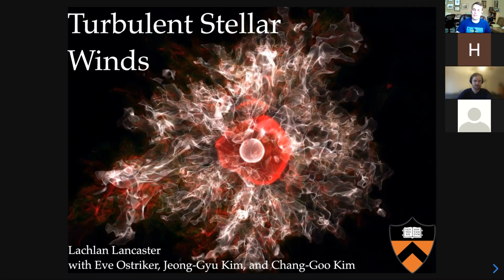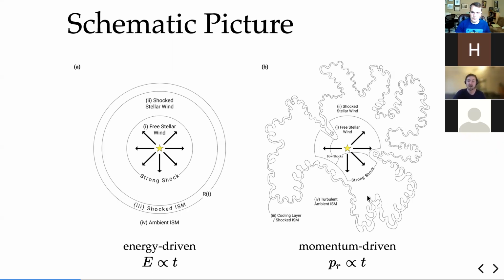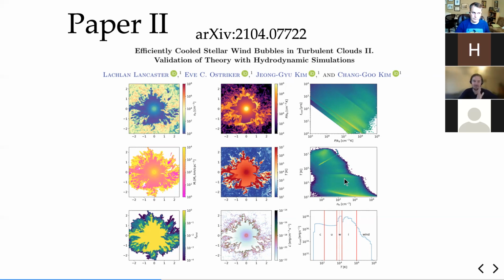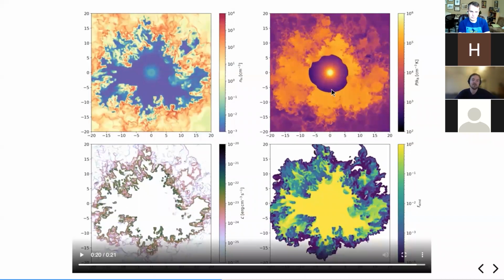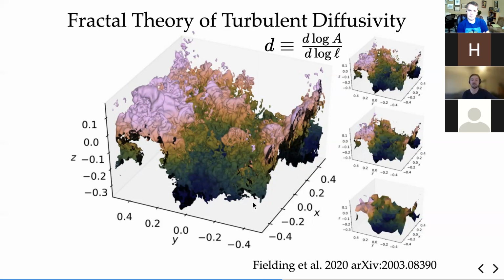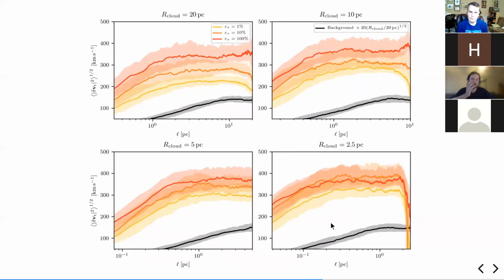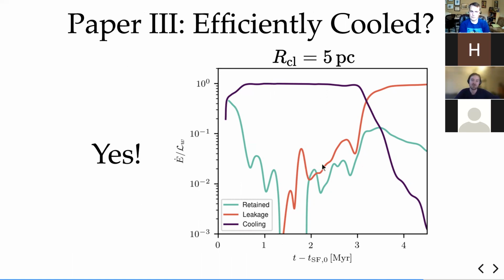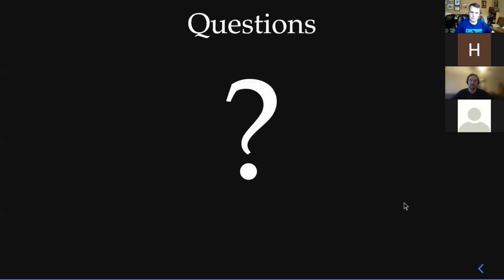Stellar Winds in Turbulent Environments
Lachlan Lancaster (Princeton)

Winds from massive stars have velocities of ~1000 km/s or more and produce hot, high-pressure gas when they shock. In the traditional, spherical model of these stellar winds, this high-pressure gas can act to quickly disperse the dense gas characteristic of regions where massive stars are born, acting to halt star formation. However, this classical theory is inconsistent with observations of wind-driven bubbles in the nearby universe and the observed high star formation efficiencies of super star clusters. I develop a new theoretical model for the expansion of stellar wind-driven bubbles that accounts for the turbulent structure of the surrounding gas. A key feature is the fractal nature of the hot bubble’s surface. The large area of this interface with surrounding denser gas strongly enhances energy losses from the hot interior, enabled by turbulent mixing and subsequent cooling at temperatures T ∼ 104–105 K, where radiation is maximally efficient. Due to this cooling, the solution is momentum-driven rather than energy driven, with resulting pressures in the shocked wind that are lower by up to a factor of 100. I explore the implications of such a theory and present a large suite of three-dimensional, hydrodynamical simulations that have been run to evaluate and test this theory. I also present simulations of self-consistently star-forming clouds where star formation is regulated solely by stellar wind feedback. These simulations allow us to test our theory in a more realistic context as well as track how wind material cools and collapses into subsequently formed stars.